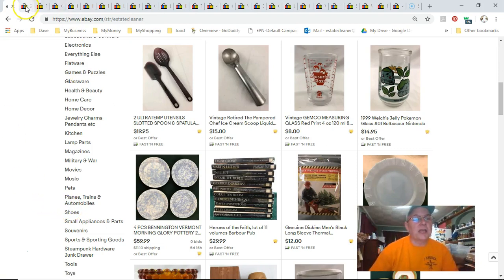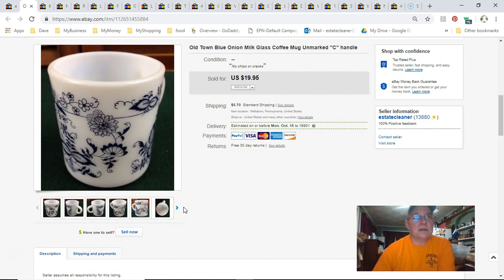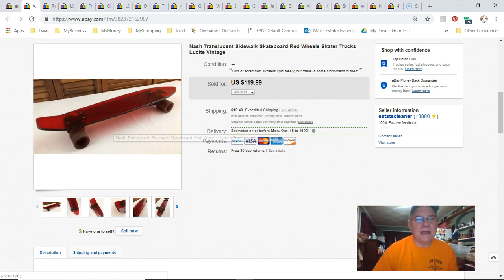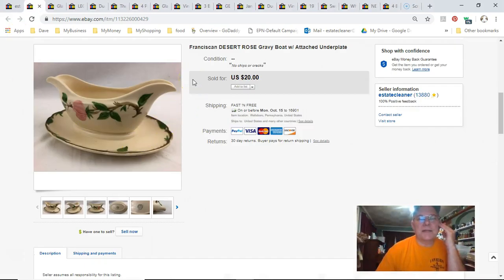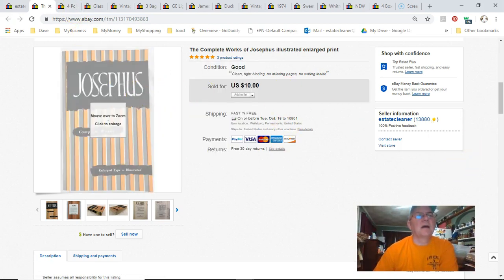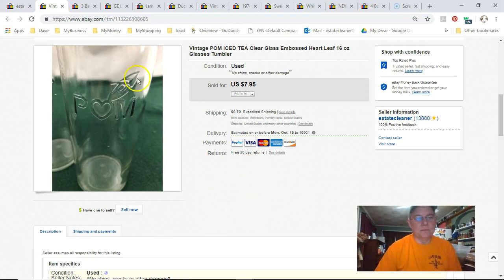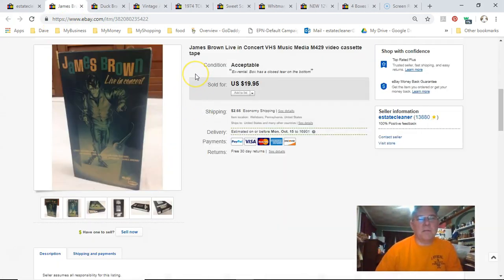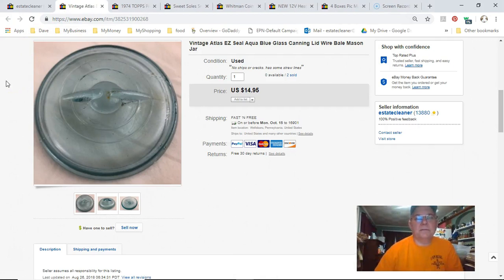What Sold on eBay This Week September 15-21, 2018